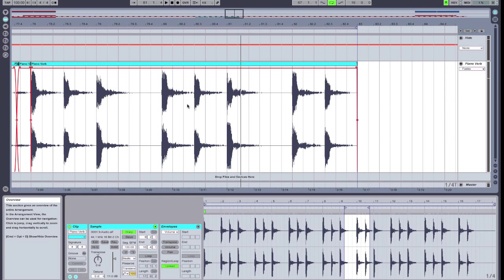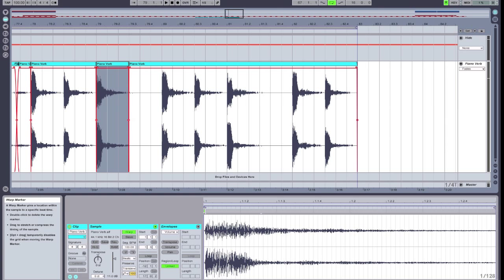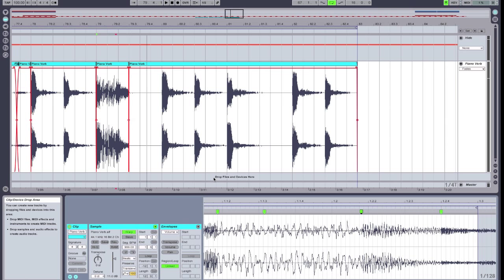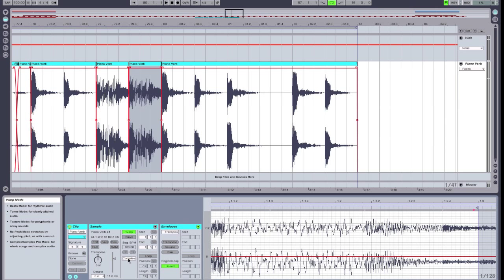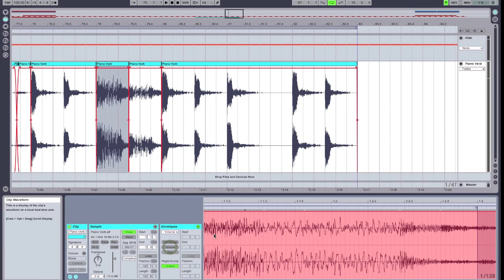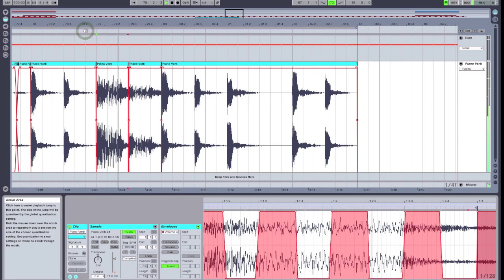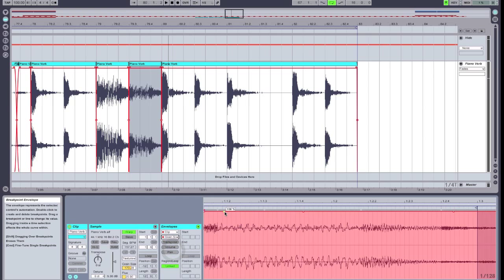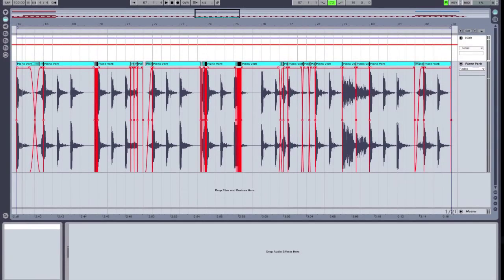GLITCH SECRETS! Tutorial in Ableton Live 8, part 2 of 4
Abusing warp markers, envelopes and transpose.